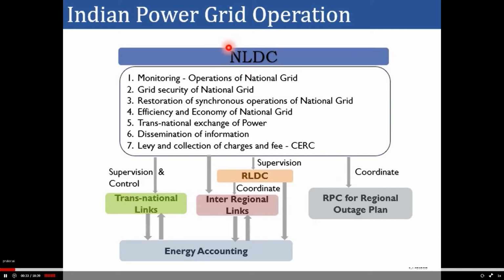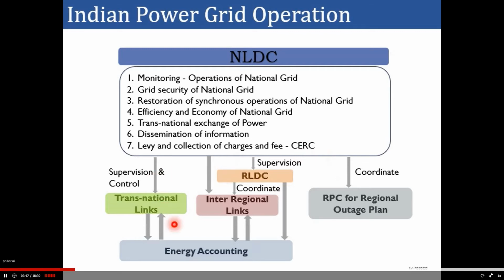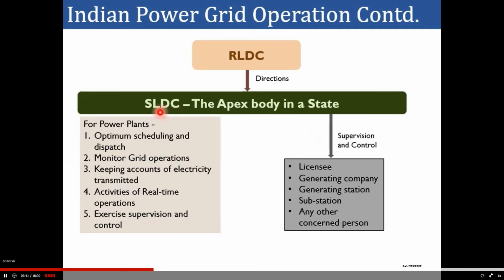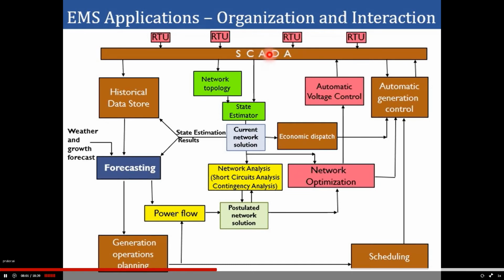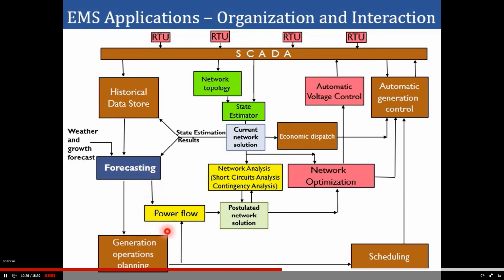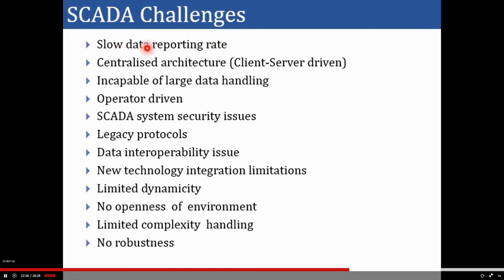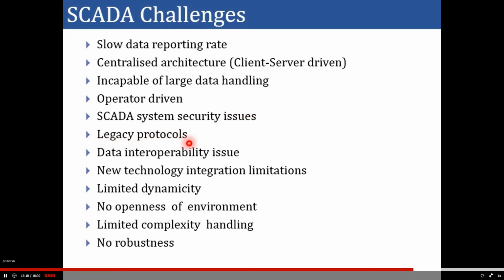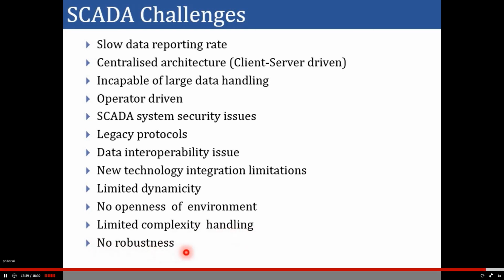Role of NLDC RLDC and SLDC